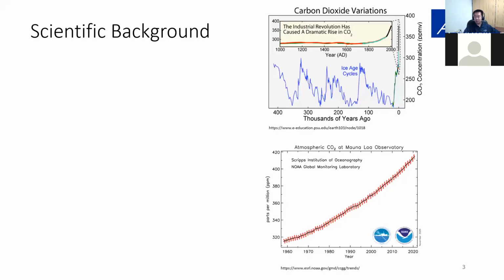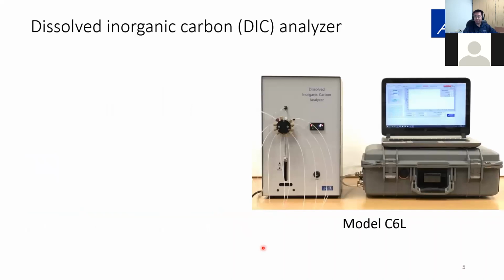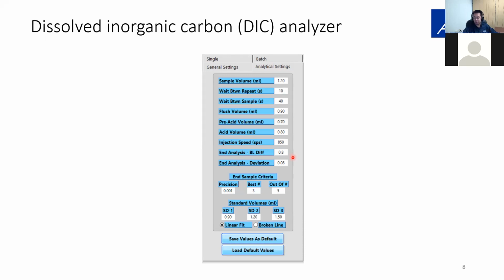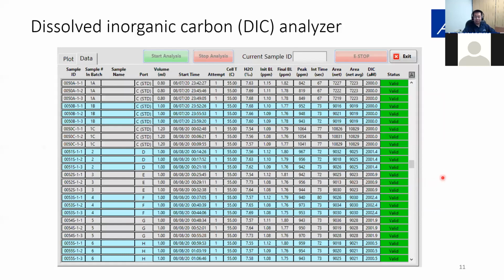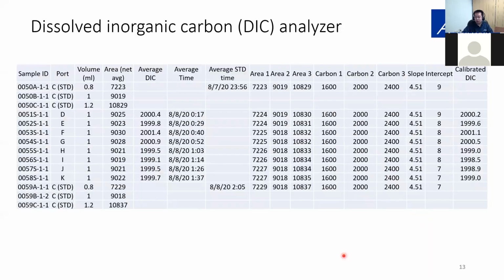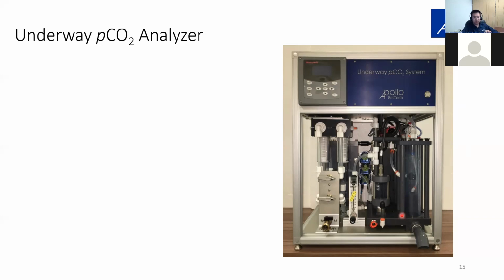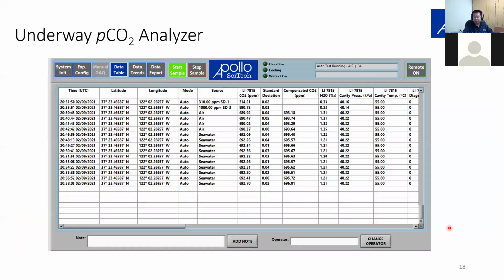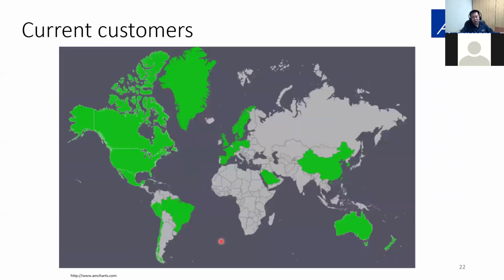Apollo Scitech's DIC and pCO2 systems (Apollo Scitech portion only)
A webinar was presented in May 2021 by LI-COR and Apollo Scitech on LI-COR's CO2 detectors and Apollo Scitech's applications of the detectors in automated systems that measure dissolved inorganic carbon (DIC) or partial pressure of CO2. This video is Apollo Scitech's portion of the webinar.

Check our website for analyzers of DIC-δ13C, Total Alkalinity, and Spectrophotometric pH.

00:00 Company background
01:06 Scientific background
03:54 DIC Model C6L
05:22 DIC Model C5
13:47 pCO2 system
20:08 Market and contact info